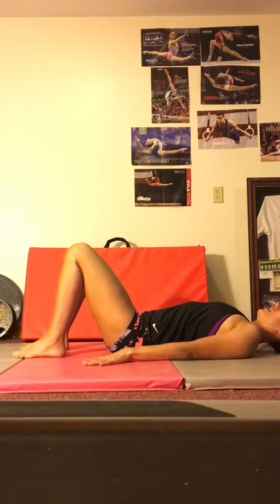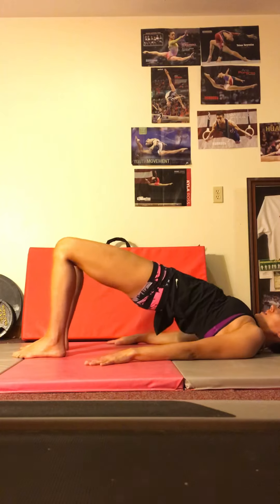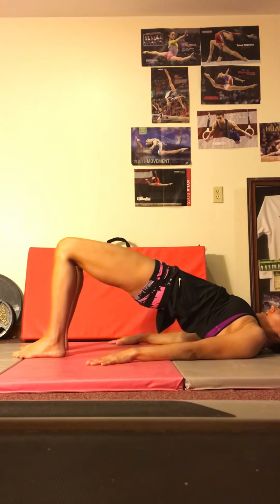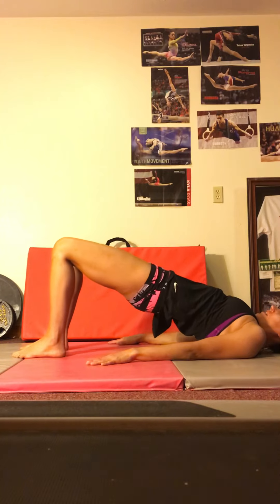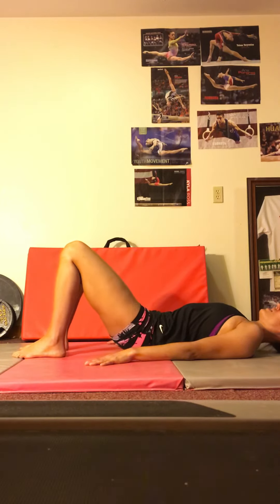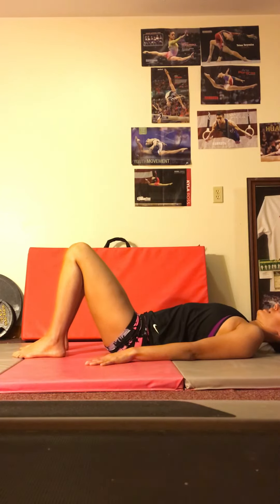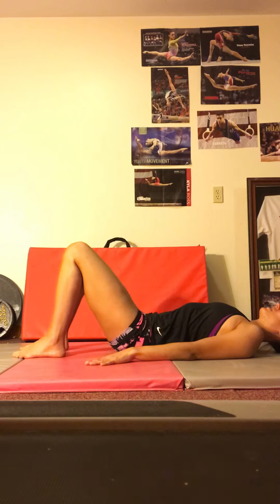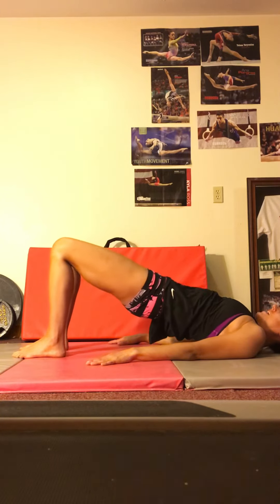Glute bridge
This exercise helps tone the glutes, core and hamstrings. For more videos like this check out my home exercise library